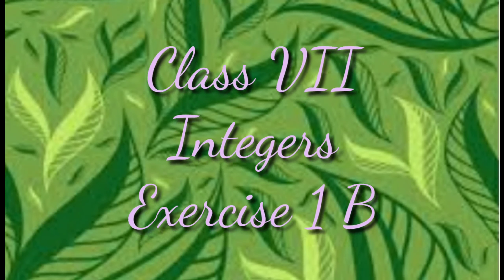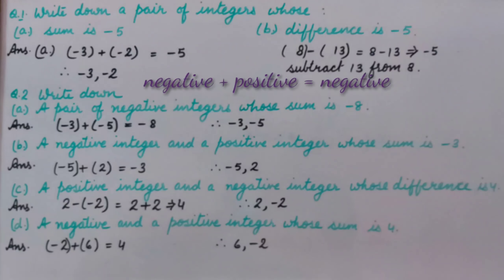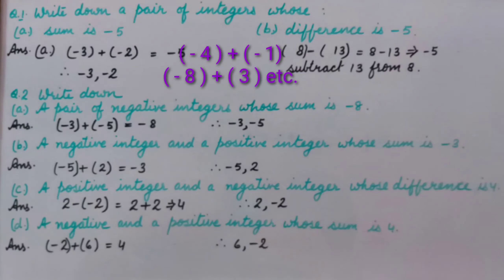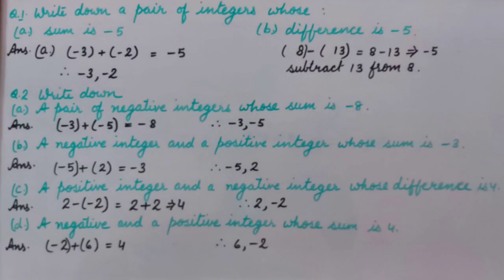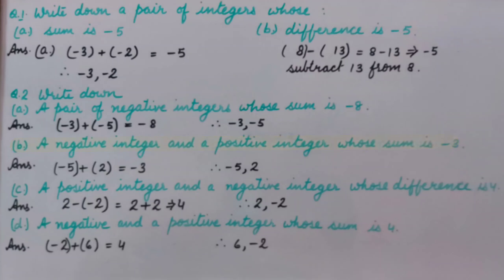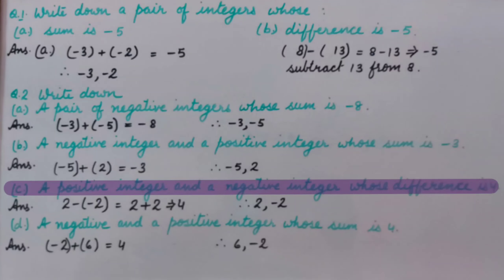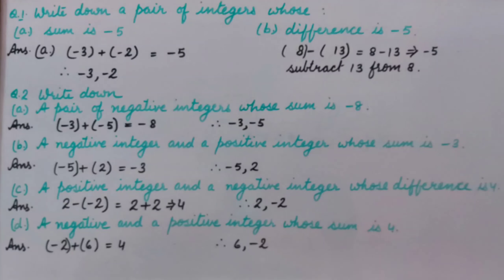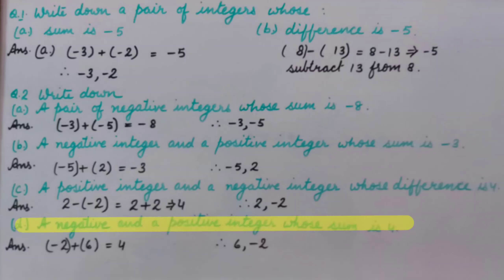Class 7 : Integers : Pair of Integers to get particular Sum or Difference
This video contains Exercise 1 B Q. No. 1 & 2 from Together with Mathematics Buzz of RACHNA SAGAR publication.